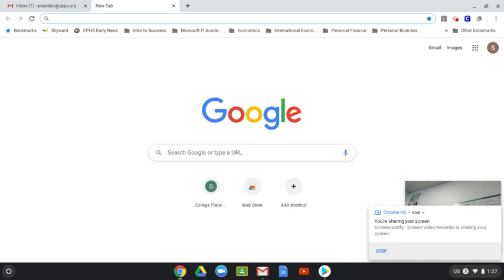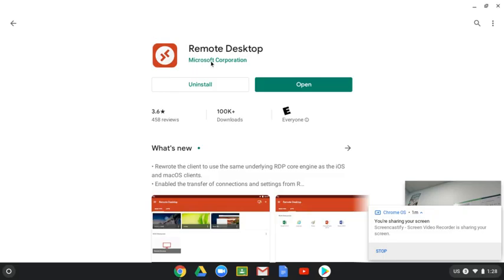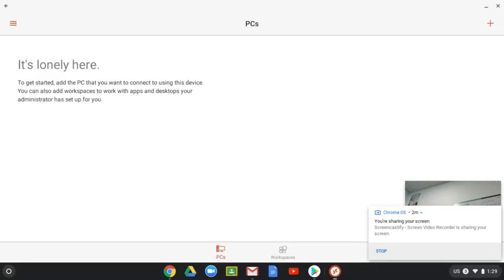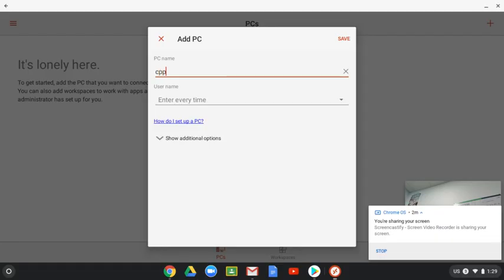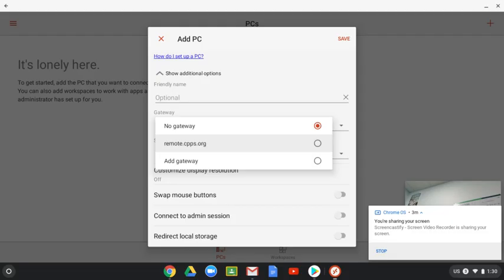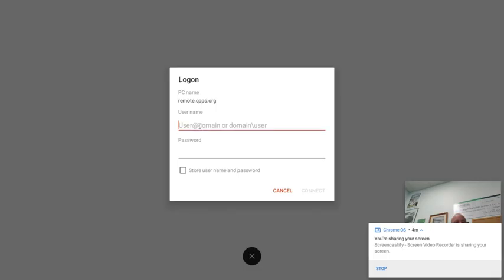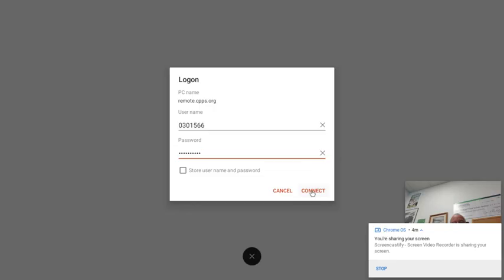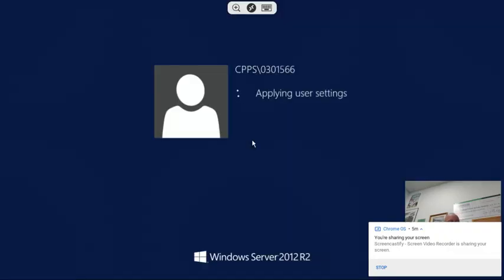Use ChromeBook to access Remote Student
You can turn your ChromeBook into a personal computer by following these steps, and gaining access to the CPHS Remote Student portal.